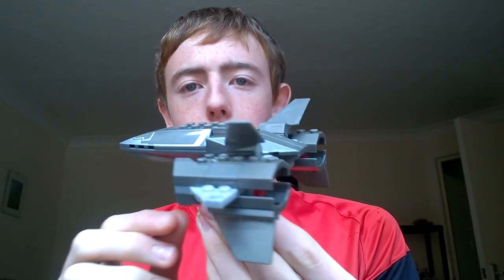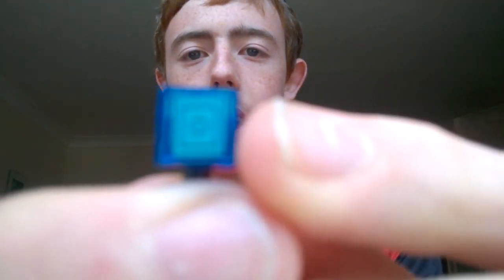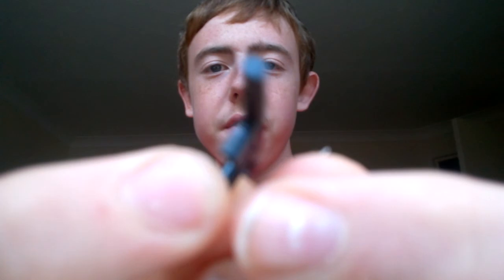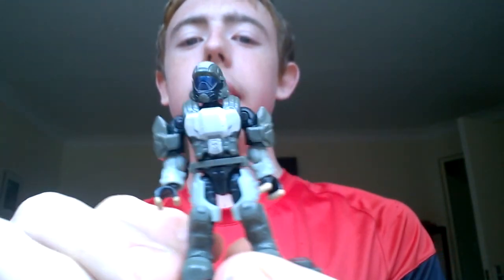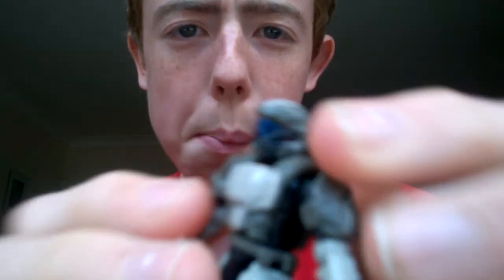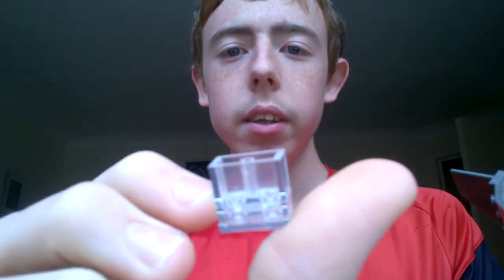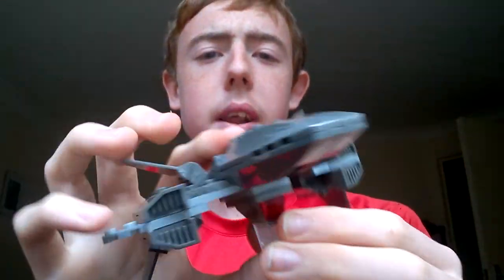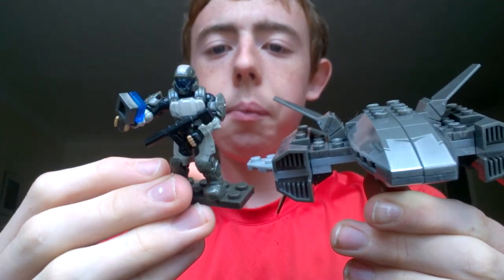Halo Mega Bloks Review - UNSC wombat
can we hit 6 likes on this review pls